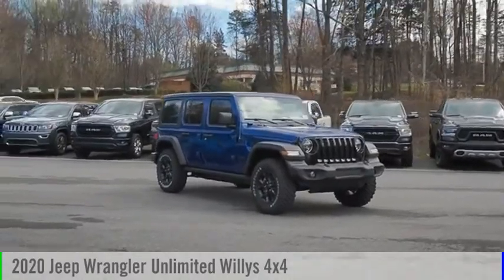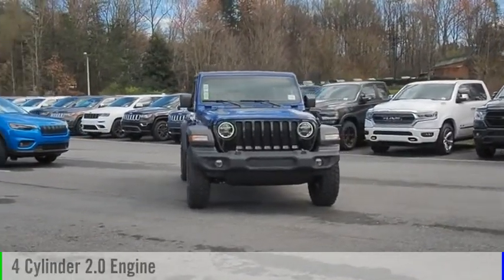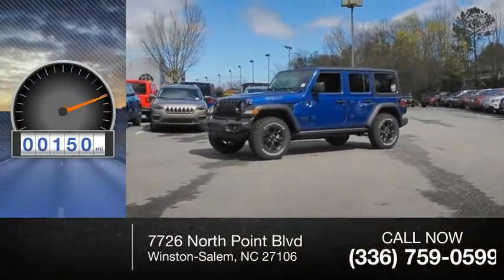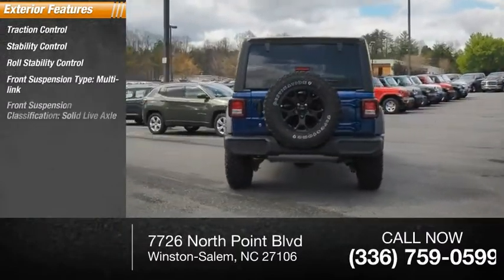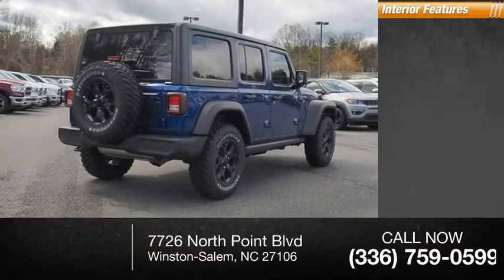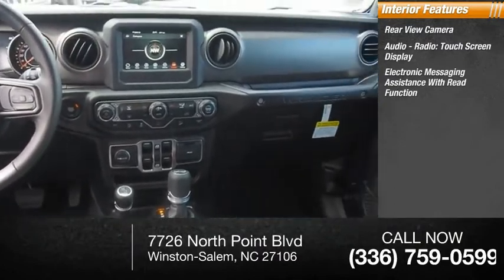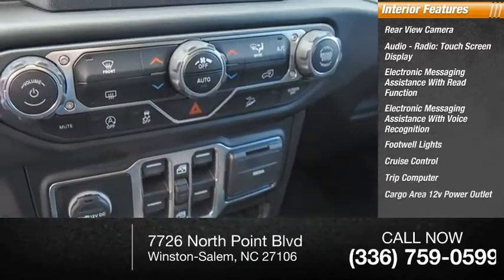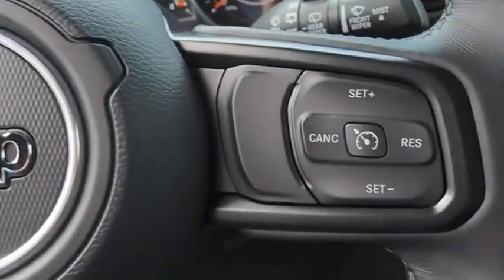2020 Jeep Wrangler Unlimited Winston-Salem NC T1601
2020 Jeep Wrangler Unlimited Willys 4x4

Thank you for viewing this brand new 2020 Jeep Wrangler Unlimited Willys 4x4 offered in Ocean Blue Metallic Clearcoat with the Black interior! North Point is Winston-Salems source for custom lifted Jeep Wrangler and Gladiator 4x4s! We offer professionally installed suspension lifts, wheels, and off-road tire packages. We carry all the Jeep accessories to support your active lifestyle including LED lighting, rock bumpers, winches, steps, and racks from manufacturers such as Mopar, Rough Country, Pro Comp, SkyJacker, Fabtech, Fuel, Rugged Ridge, and more! And we make your dream Jeep affordable to finance by including everything with your vehicle purchase.This Wrangler Unlimited comes well-equipped with the following options: Backup Camera, Tire Pressure Monitor, Fog Lamps, LED Headlights, Apple CarPlay, Google Android Auto, Bluetooth, SiriusXM, Touch Screen Display, Keyless Entry, Keyless Start, Power Windows, Aluminum Wheels, 3 Piece Hard Top, Four Wheel Drive, Intercooled Turbo Premium Unleaded I-4 2.0 L/122 Engine, 8-Speed Automatic w/OD Transmission and much more! As a courtesy, North Point provides 2 Years Free Service Loaners, Free Tire Nitrogen, Free Roadside Assistance, Free Shuttle Service and Free Fuel at Delivery! And with North Points attractive lease and finance offers, driving a new Wrangler Unlimited has never been easier!North Point believes you deserve an exceptional Jeep Wrangler Unlimited purchase experience! Get it from a dealer who truly cares by visiting North Point Chrysler Dodge Fiat Jeep Ram at 7726 North Point BLVD, Winston-Salem, NC 27106. The Showroom Hours are 9am-8pm Monday-Friday, 9am-6pm Saturdays and Closed Sundays.